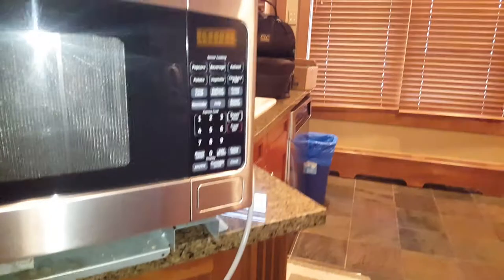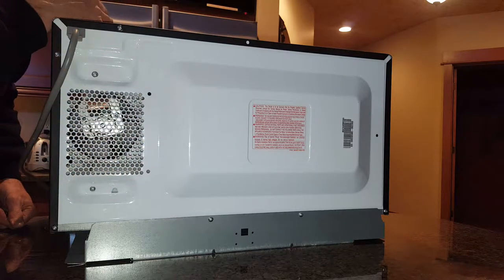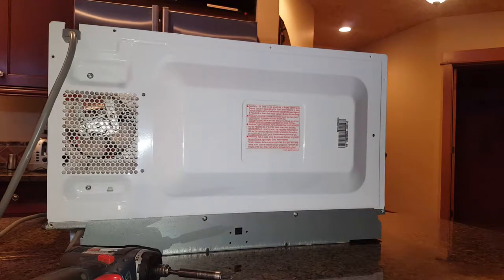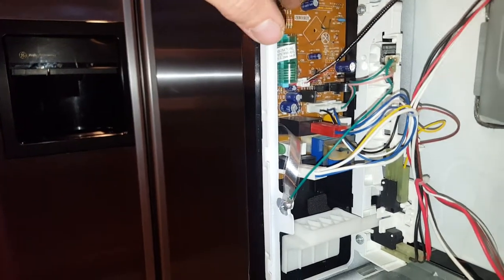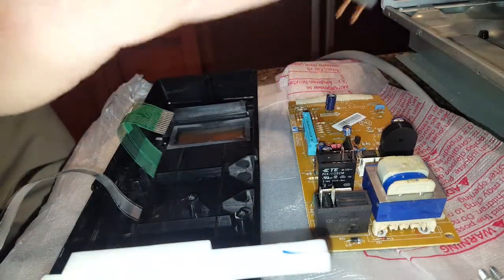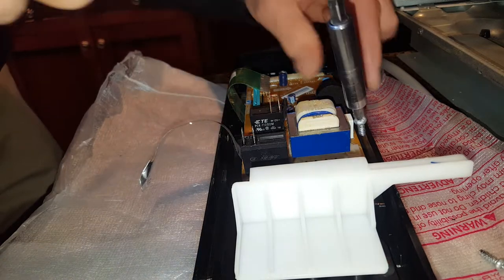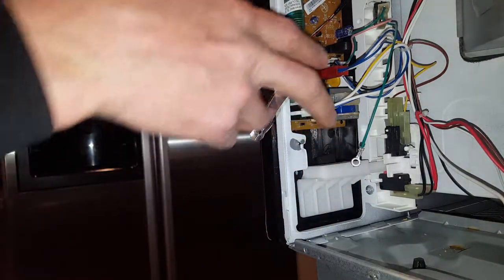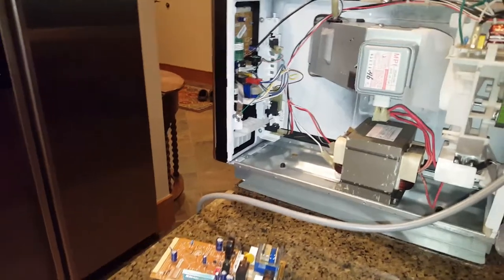Fixing a dim microwave smart board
Diagnosing, and replacing a smart board